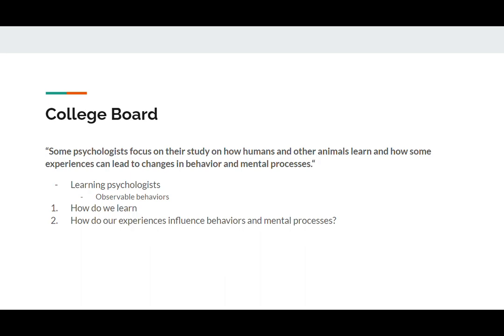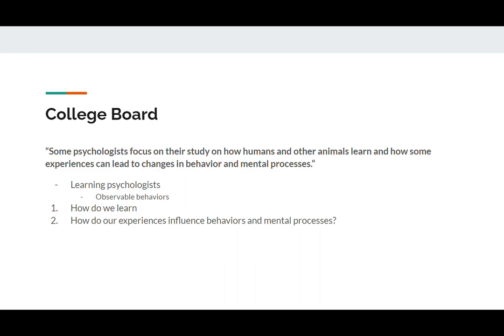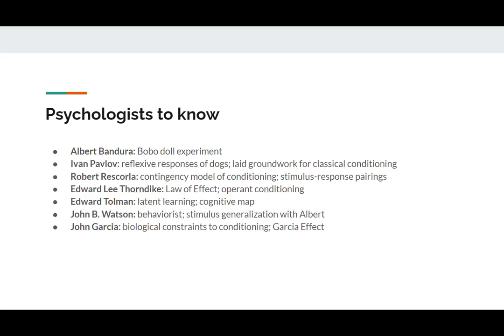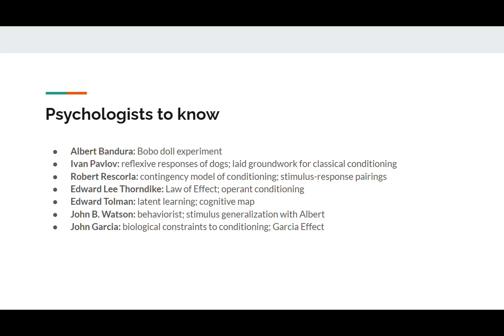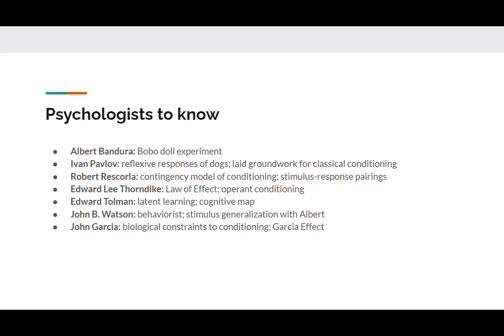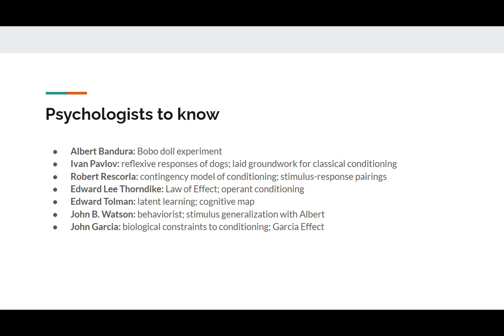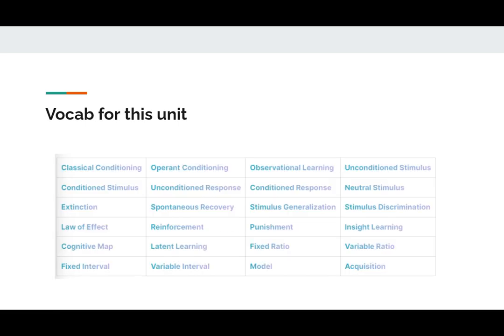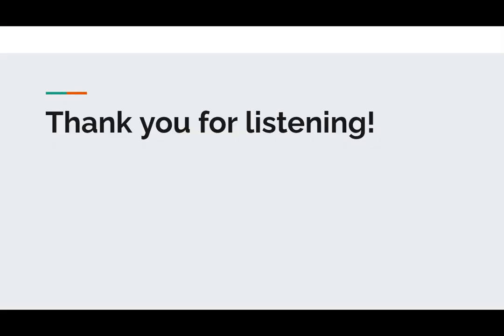AP PSYCHOLOGY #21: Unit 4 Learning Overview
Hey! In this video, we had a brief overview of what will be coming up in Unit 4! Things like operant conditioning, classical conditioning, latent learning, key psychologists and more came up in this video, so check it out!! If you want to find out more about how we learn, please watch my future videos that will come up real soon!